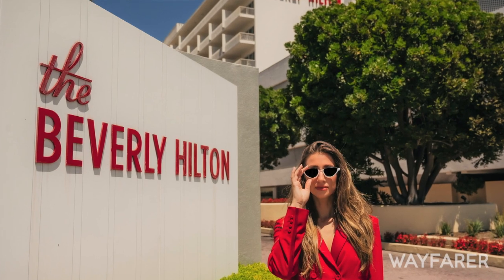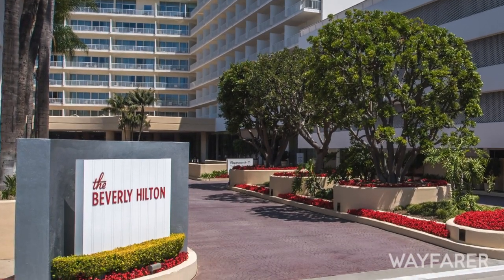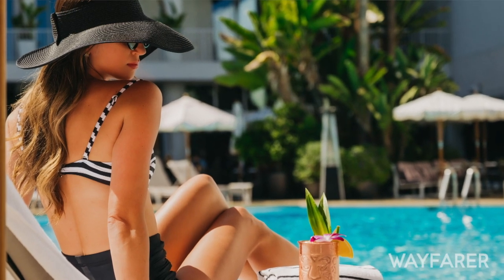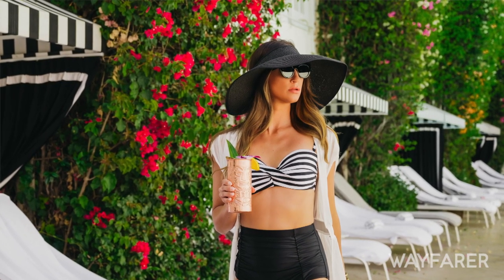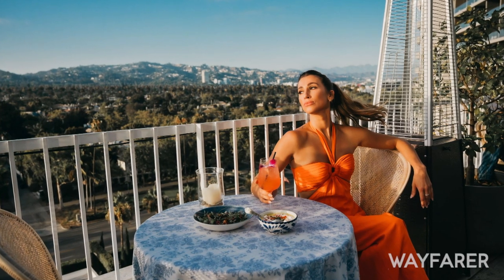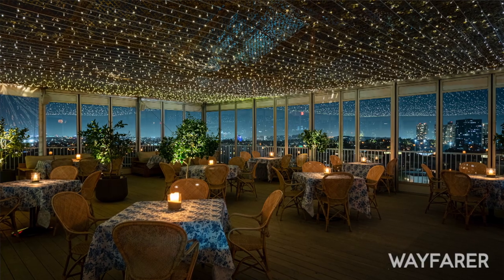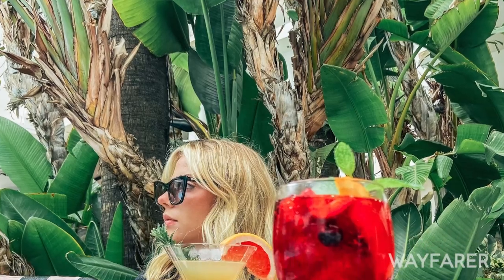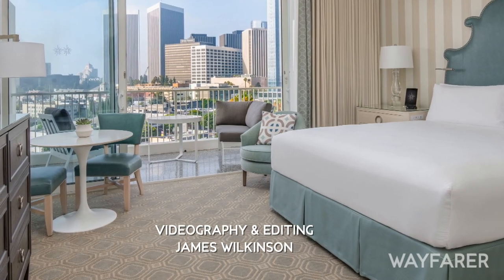Wayfarer TV exclusive: inside Los Angeles' legendary The Beverly Hilton hotel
Wayfarer exclusively takes you inside Los Angeles' legendary The Beverly Hilton hotel, home to some of the world's most exciting events and some of the most stylish rooms in California.